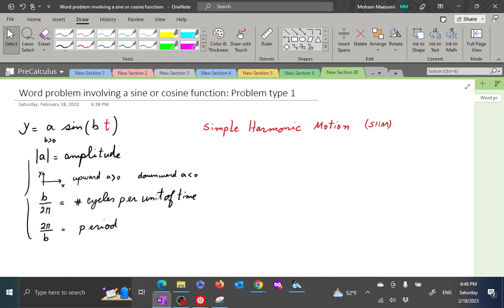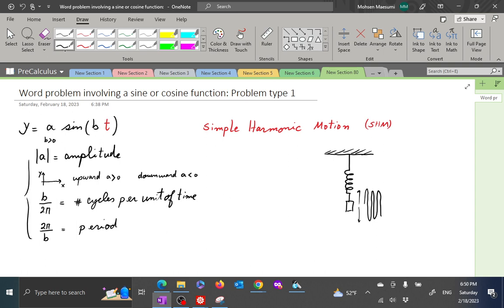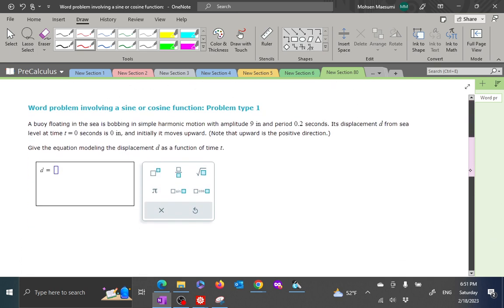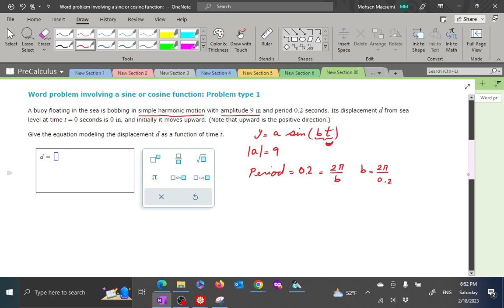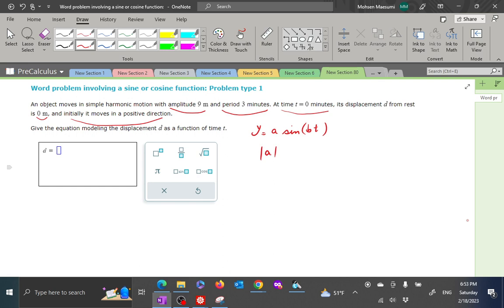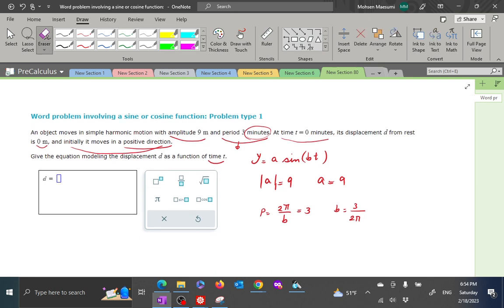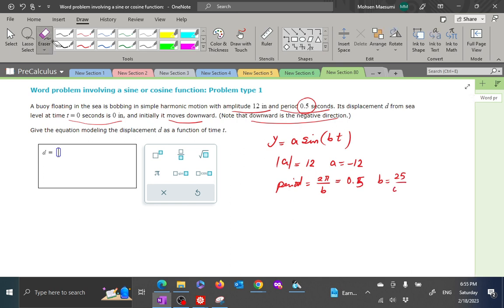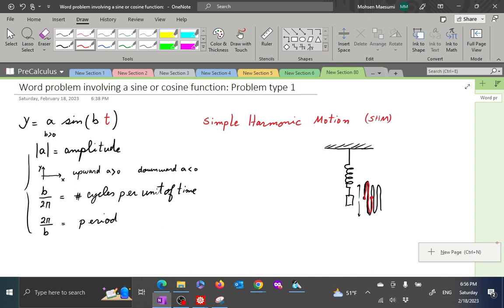4.6.d Word problem involving a sine or cosine function: Problem type 1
Applications of  y=a sin(bt)  with |a|=amplitude, period =2pi/b given

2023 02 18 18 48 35